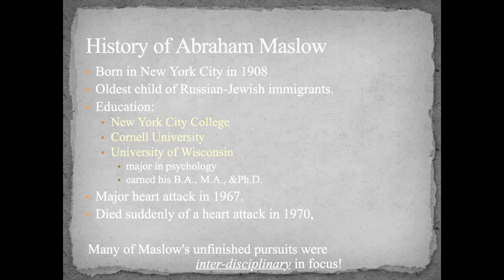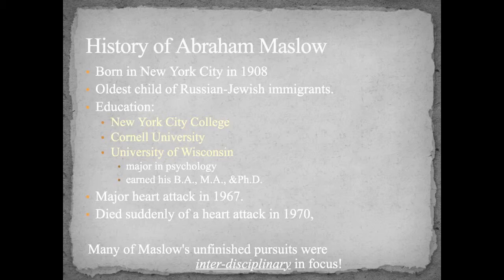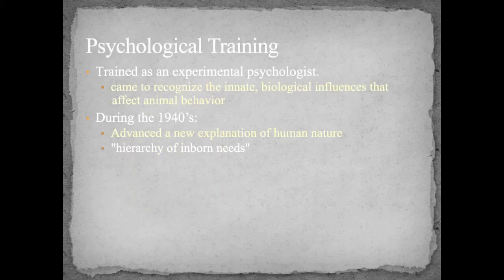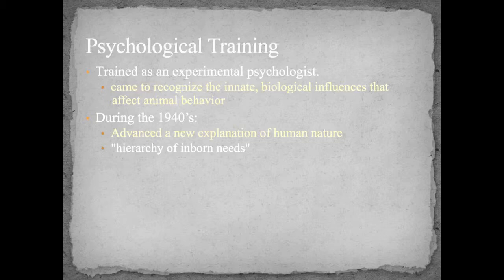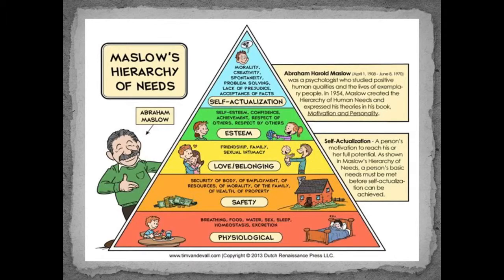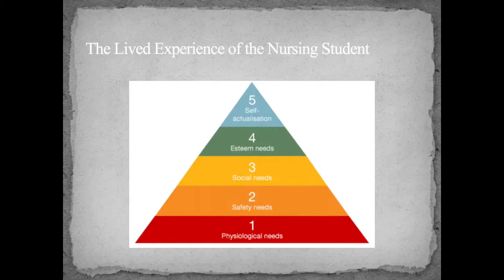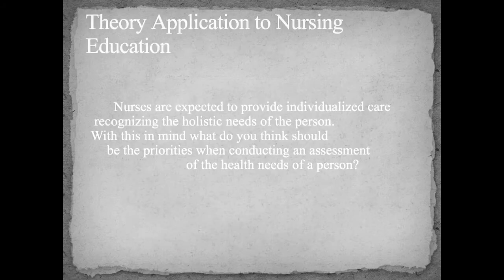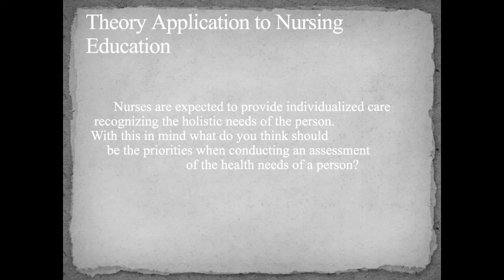Cabrera and Maslow